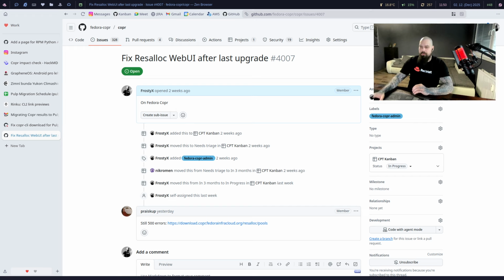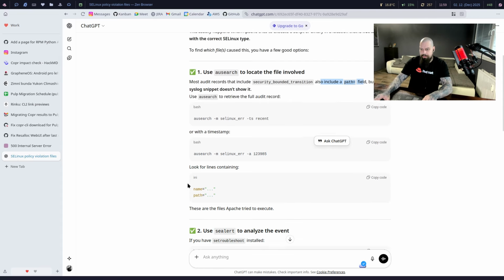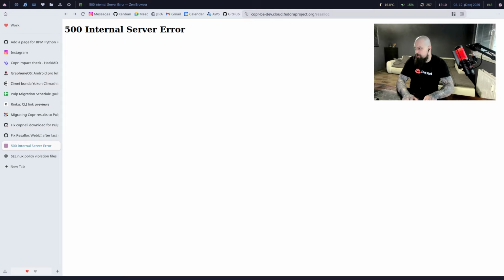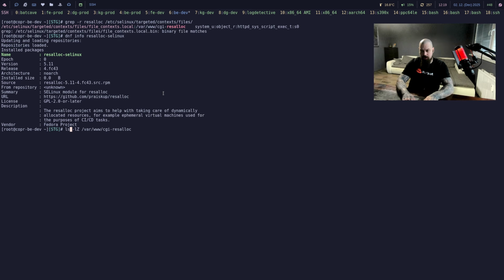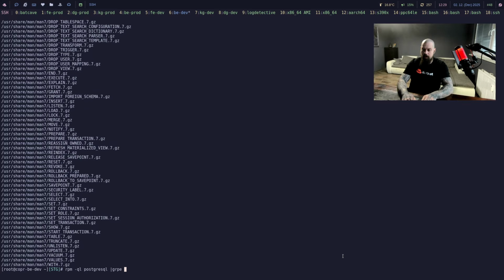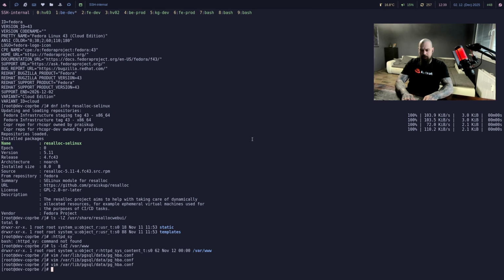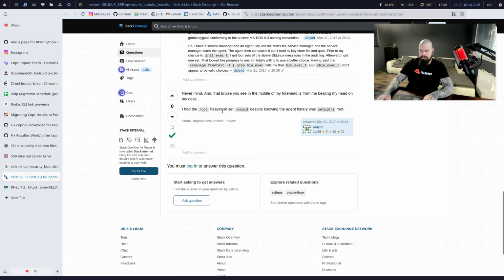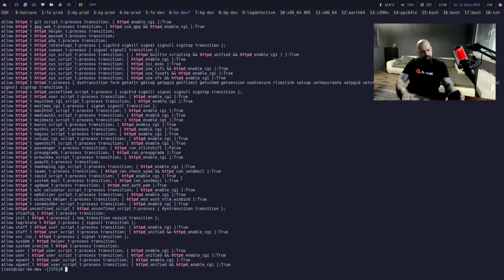An hour in the life of a Fedora developer #46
Investigating 500 Internal Server Error caused by SELinux